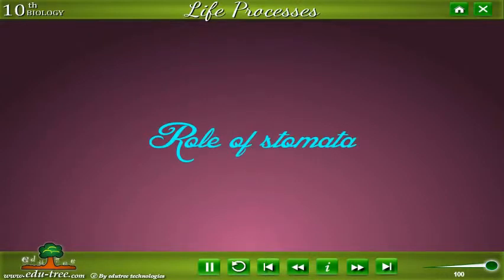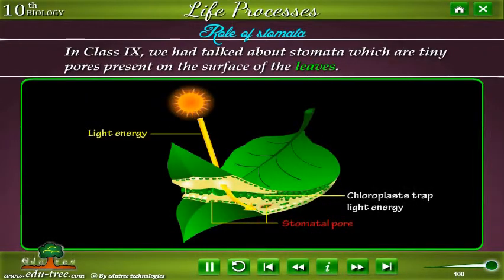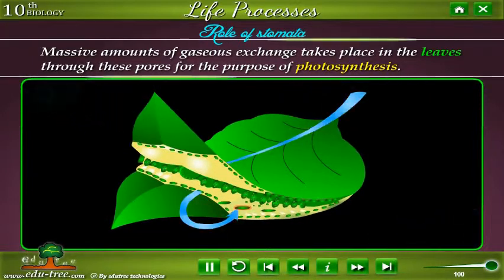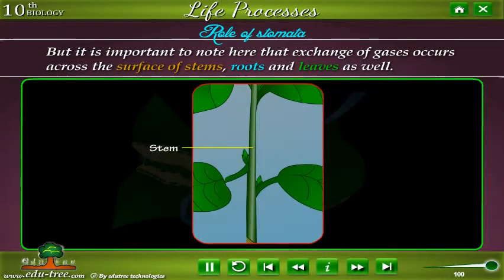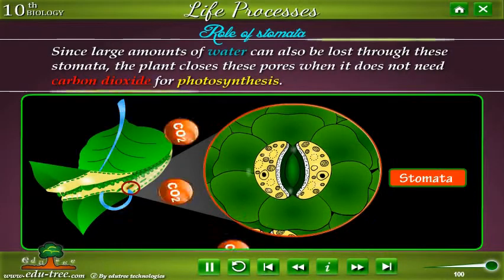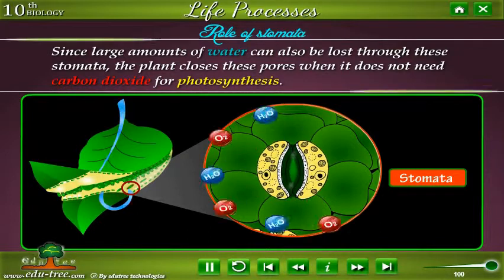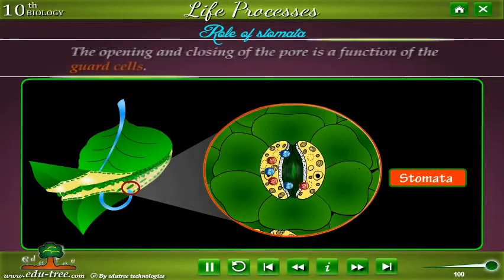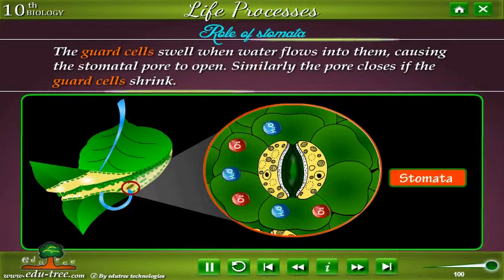CBSE 10th class Biology animation 1 NCERT by edutree HD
this is demo of 10th class Biology - chapter- 1 NCERT- we have full range from 7th class - 10th class CBSE , pls visit us here all others subjects - like turtors - photoshop-tallly -corel draw -msoffice - english grammar can be found .pls do rate this video to help us to make it batter .thanks